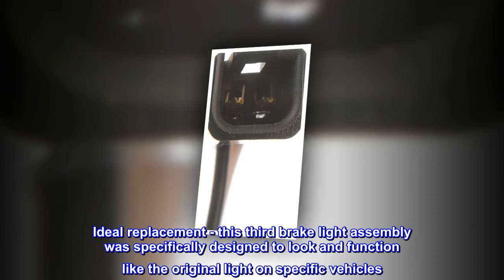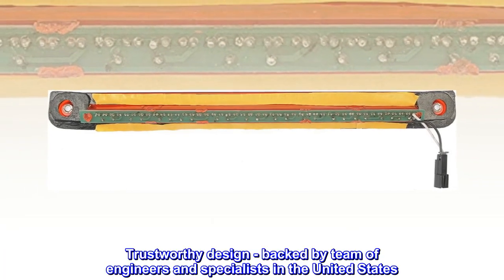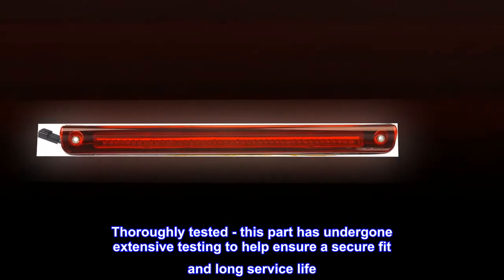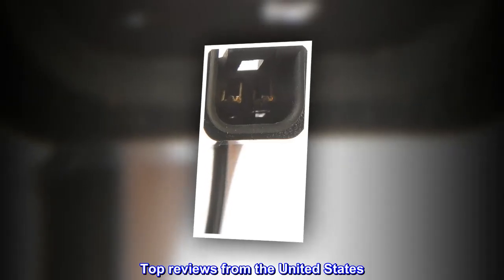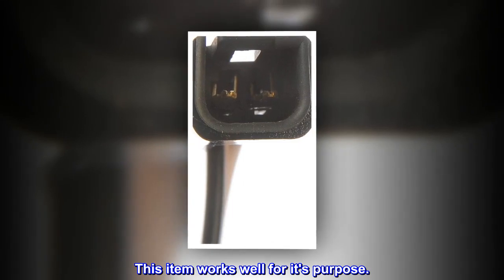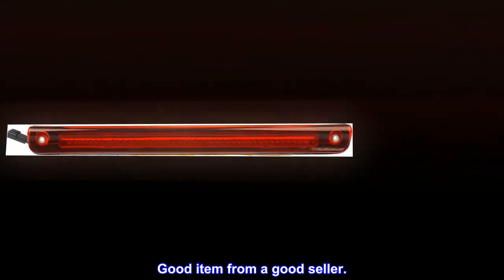Dorman 923-205 Center High Mount Stop Light Compatible with Select Models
Ideal replacement - this third brake light assembly was specifically designed to look and function like the original light on specific vehicles
Quality construction - made from quality materials for excellent visibility and illumination
Trustworthy design - backed by team of engineers and specialists in the United States
Thoroughly tested - this part has undergone extensive testing to help ensure a secure fit and long service life
This item works well for it's purpose.
Once you figure out how all of the items, like this one, connect, fit, and sometimes adjusted per instructions, they all seem to work well. Dorman been around a long time, and the 70 years that I've used their various products, they've always worked/ fit well. Good item from a good seller.